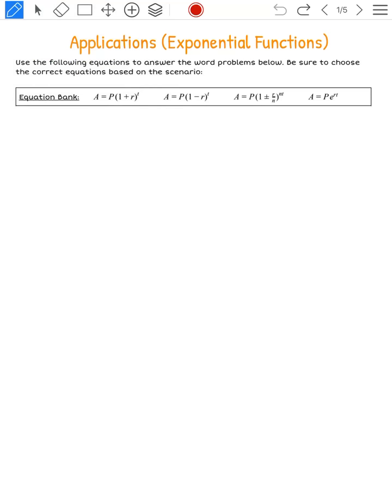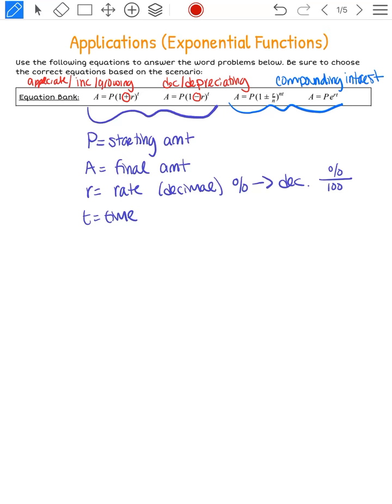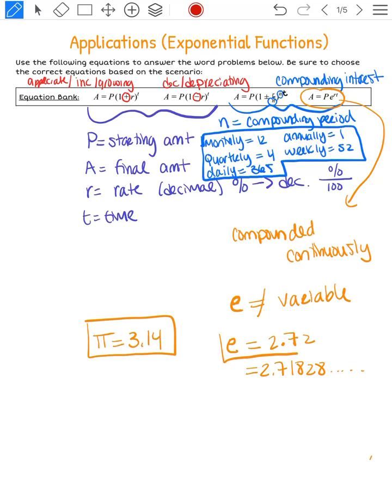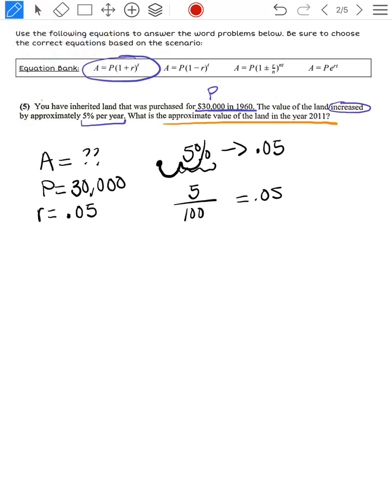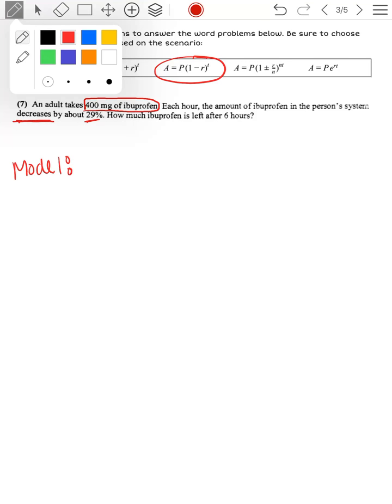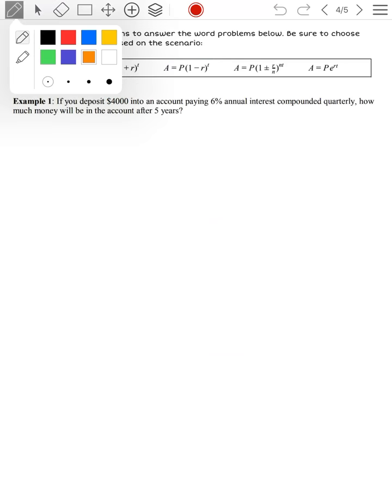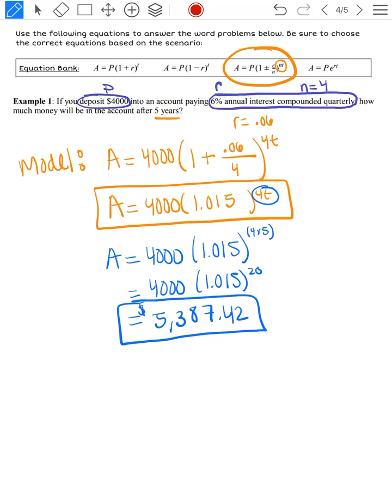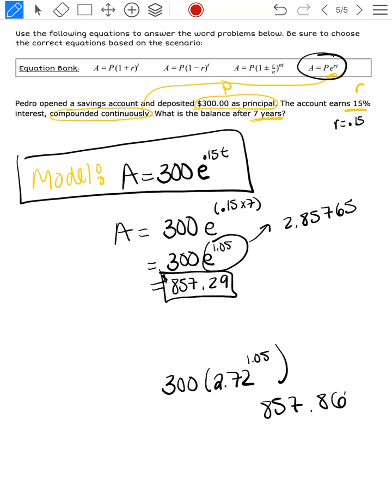W11. Word problems using exponential models